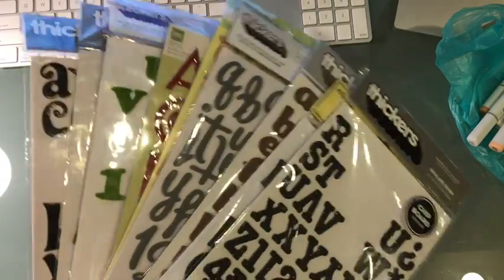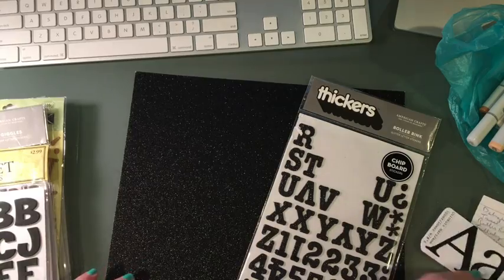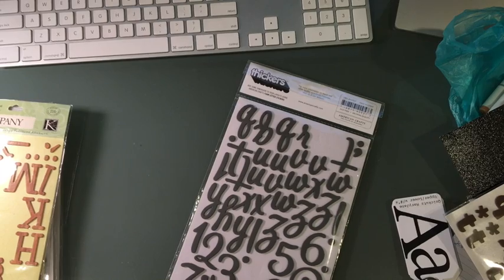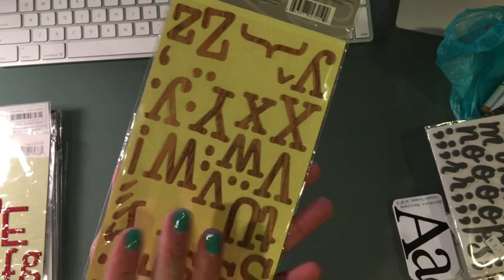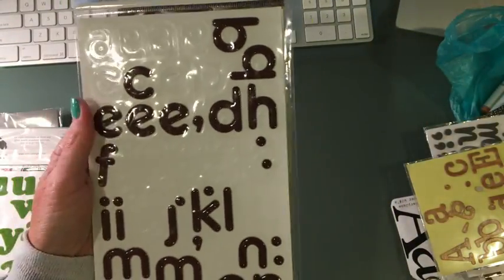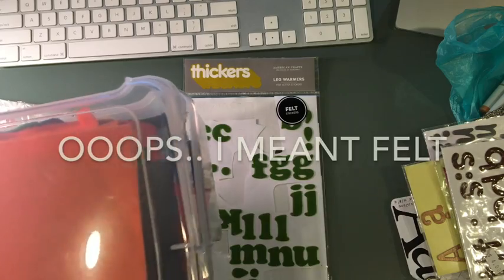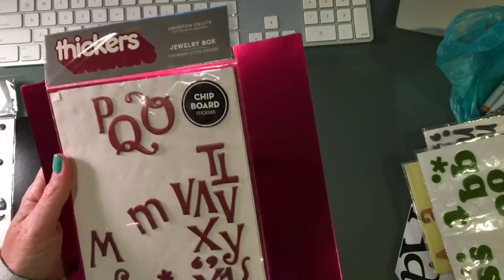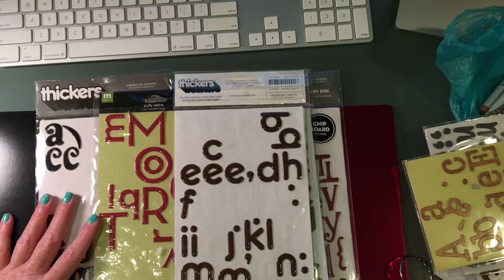Stash Bashing my Thickers: Some ideas I have to get you started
Hello Everyone... So today I am sharing my approach at how I plan to tackle my stash of thickers.. although I don't have many sets, I still would like to get them used up and out of my stash...
This will no doubt take a while, but truthfully, I feel much better about the whole idea, at least having a starting point to keep me motivated and plugging away-